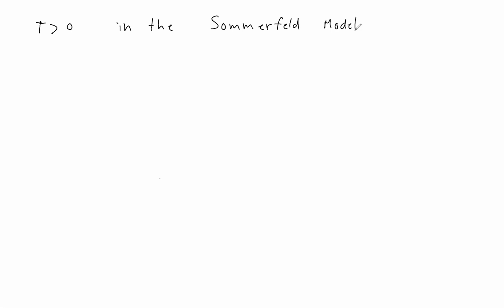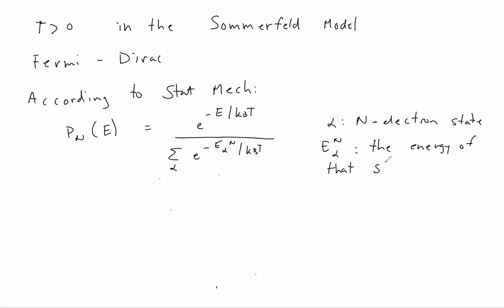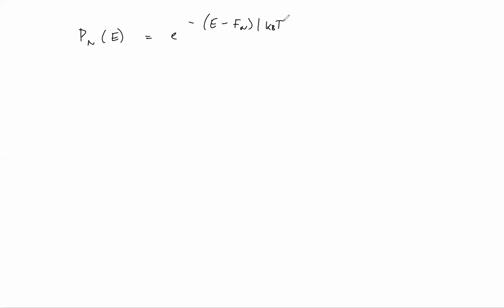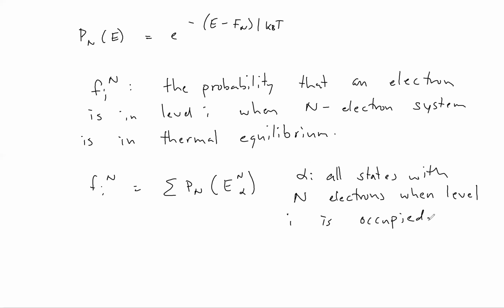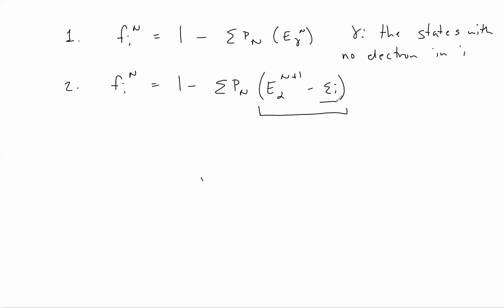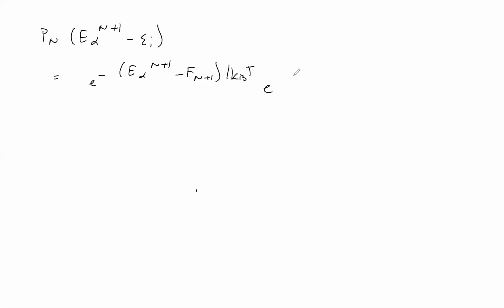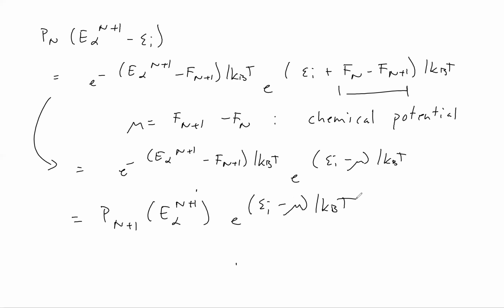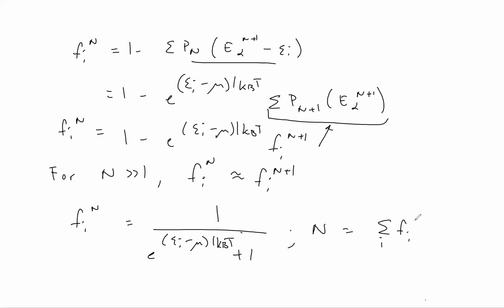ML8 Fermi-Dirac Disribution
Discussion of Fermi-Dirac distribution, after Ashcroft and Mermin, Chapter 2.